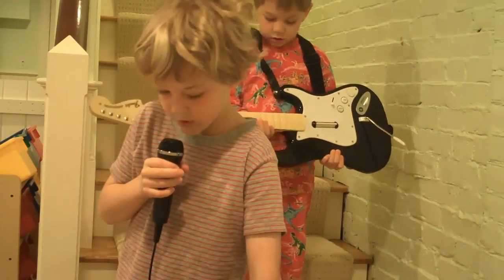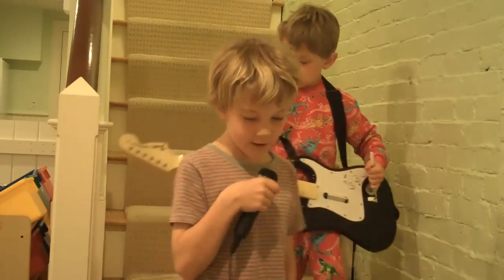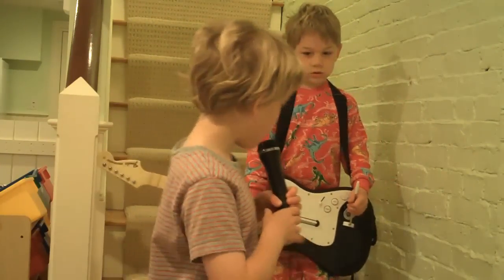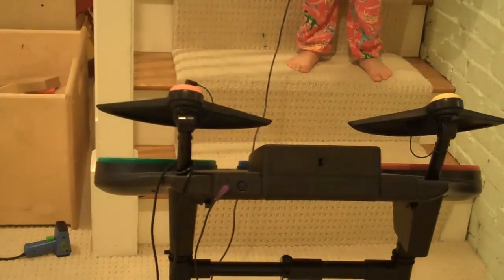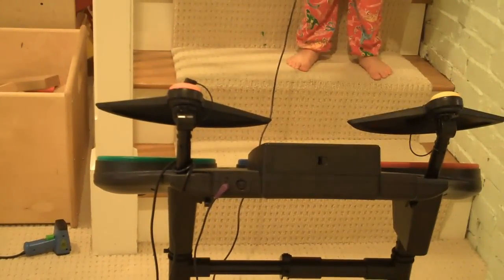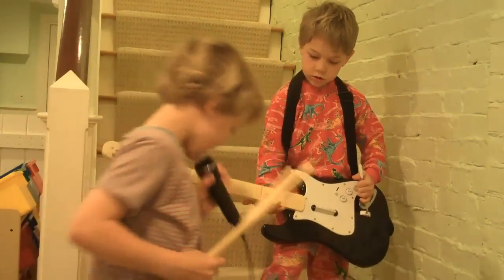The Younger Boyntons Rock Out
Daisy and Chester in action